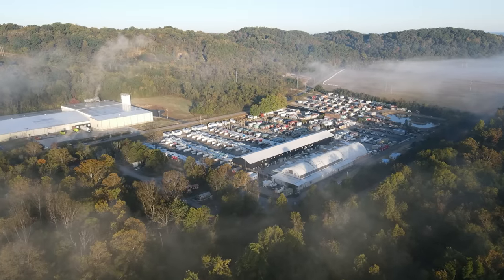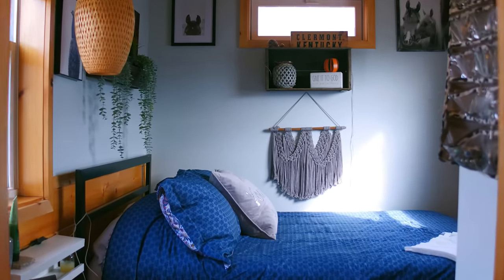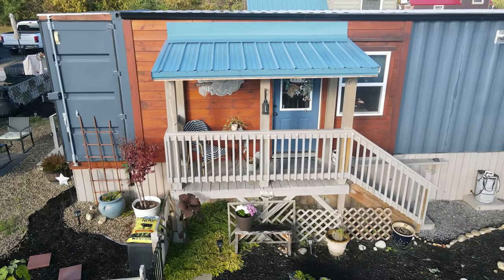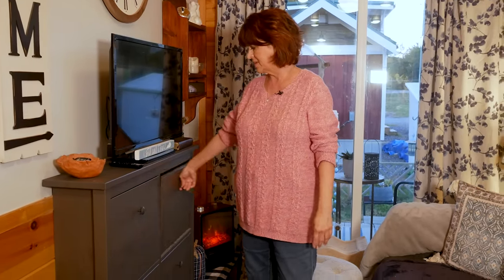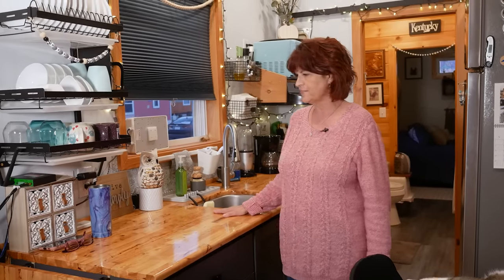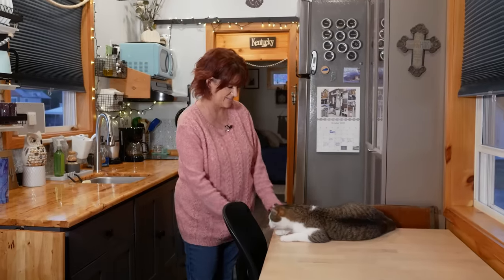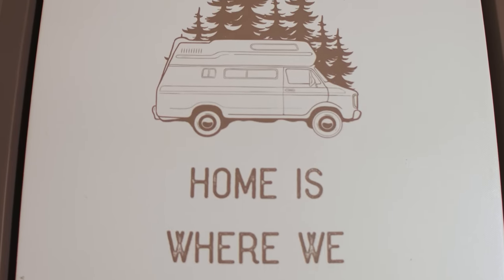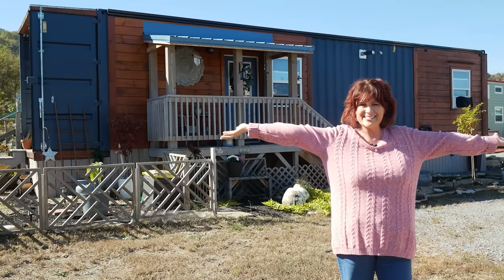She never has to worry about money again! Tiny Container Home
Michelle takes us on a tour of her gorgeous Tiny Container Home, which is located in a Tiny House Village in Tennessee. As a single parent, she always struggled with finances. So when she became and empty-nester, it was time for her to downsize and finally achieve financial freedom. She now lives happily surrounded by others living a similar lifestyle.

CREDITS
PRODUCED & HOSTED BY:
Jenna Kausal

VIDEOGRAPHY BY:
Matt Alexander

EDITOR:
Marcia Trader

TITLE MUSIC:
Kate Steinway - "Tiny Home"

0:00 On this week's episode.
1:00 Welcome to Michele's container home
1:13 Before living tiny
1:41 Why purchase a container home?
2:05 Build process and cost
2:24 Is this an affordable way to live?
2:37 How tiny living has changed Michele's life
3:10 About the house
3:56 Exterior container tour
4:42 Let's head inside!
4:51 Living room tour
6:51 Side porch
7:30 Kitchen
9:45 Bathroom
10:58 Bedroom
13:01 What this home has provided for Michele
13:39 Until next time!